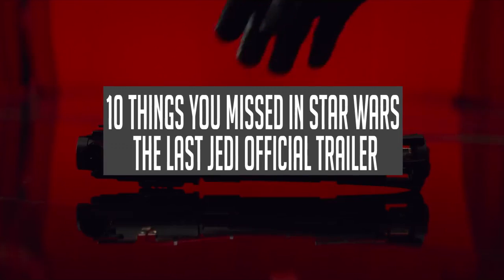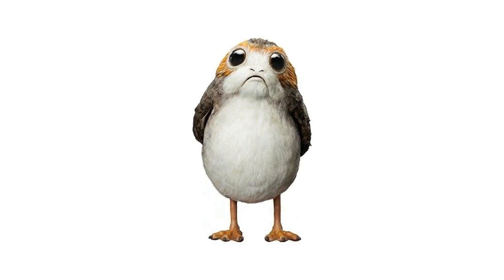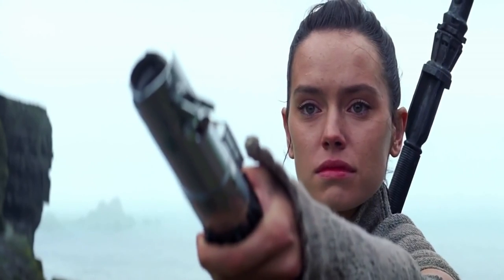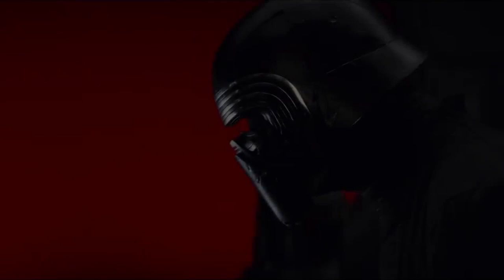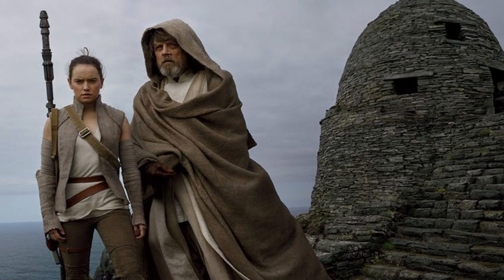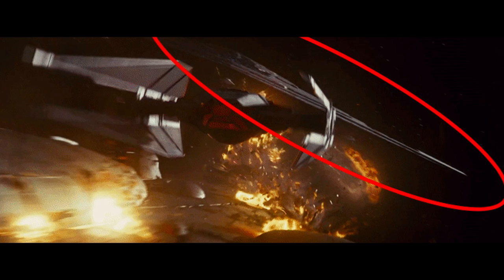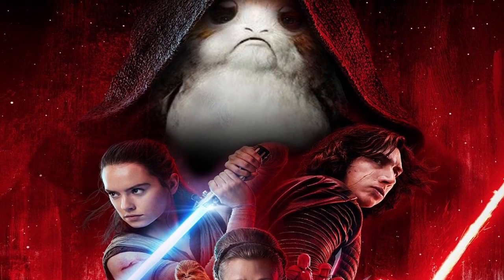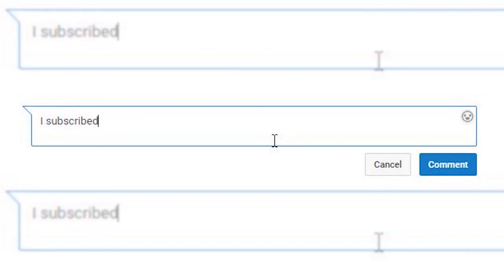10 Things You Missed in Star Wars The Last Jedi Movie Trailer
Star Wars The Last Jedi movie trailer is now out and we present 10 things you missed in it today. Check out the new star wars official movie trailer now as it is amazing!

We are here to provide you with Countdown and list styled videos oriented around movies and kids tv shows. If you would like to recommend us a video idea or series we would appreciate that and you can do so via the comments on our videos.